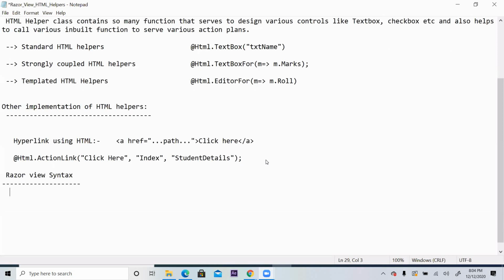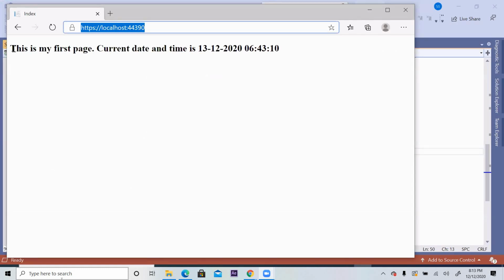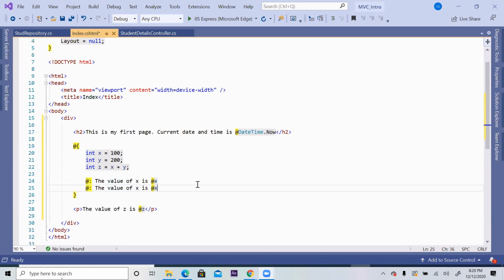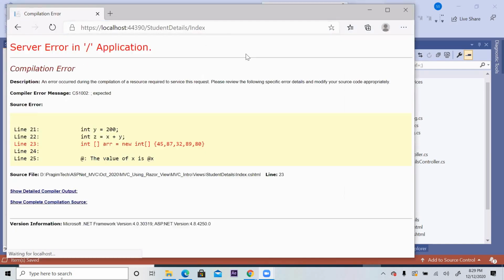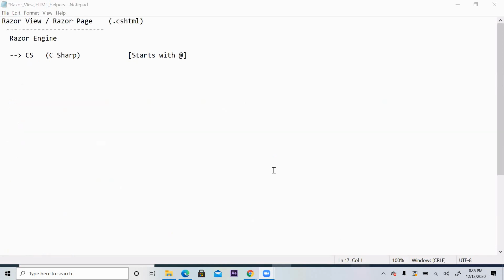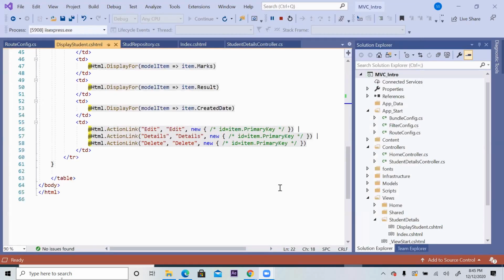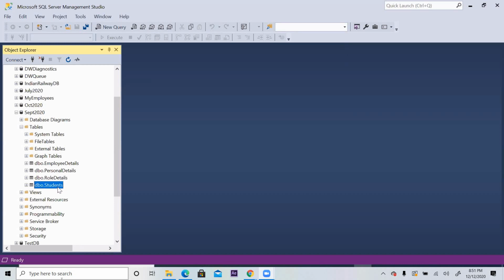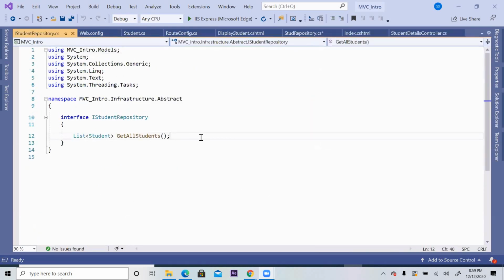Screen Recording 12 12 2020 9 12 56 PM